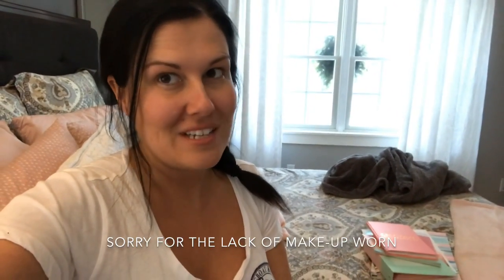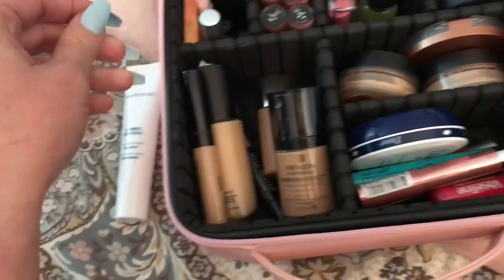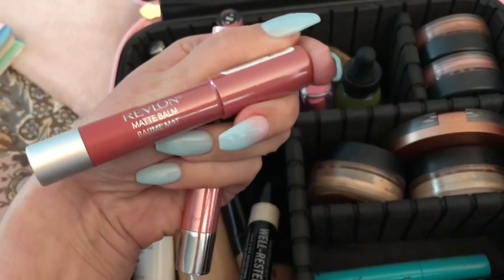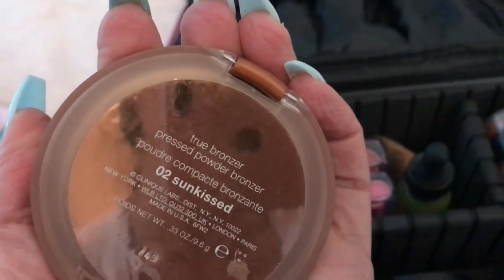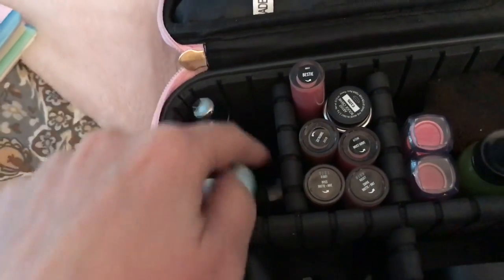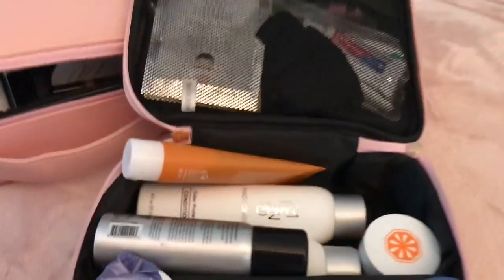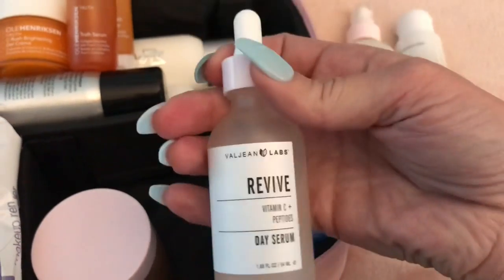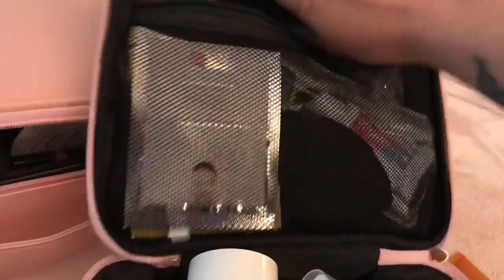Best Travel Beauty Make-up Skincare Organization Bags for Cruise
These are the BEST Travel make-up bags!!!

**NiceEBags Large Hard-sided Black

NiceEBags Soft Sided Pink

Some of my favorite everyday products I love!!!  I’ve put a ** next to my favs

Bareminerals Starter Kit
Bareminerals Barepro Pecan foundation
**Bareminerals Bareskin Serum Concealer
**Bareminerals Well Rested Brightener
Bareminerals Primer
Bareminerals Neutral Medium Original Foundation
Bareminerals Medium Beige Original Foundation
Bareminerals Warmth

**Bareminerals Lip Bestie

**Makeup Forever Artist Rouge Lipstick

**Vaseline Lip Therapy Rosy Lip

**Nudestix Mystic
Nudestix 3pc Set

**Clinique Bronzer Sunkissed
**Clinique Even Better Glow
**Clinique Bronzer/Blender Brush

Tiaki Face Oil

Revlon Airbrush Effect

**Kiss Eyelashes Peony

Pearl Essence Dry Shampoo

Ole Henricksen Skin Essentials Set
**Valjean Labs REFRESH Cleansing Milk
Bare minerals Mix Exfoliate Smooth

**Valjean Labs RENEW